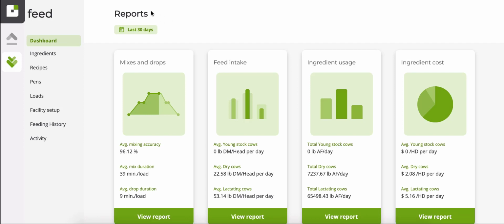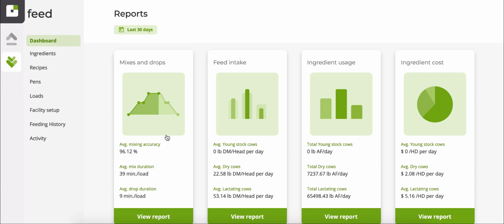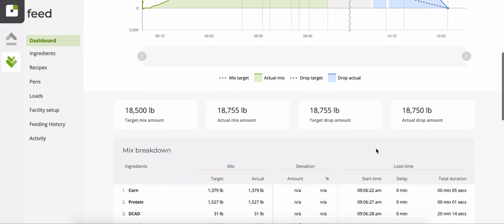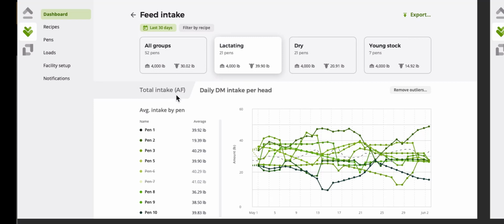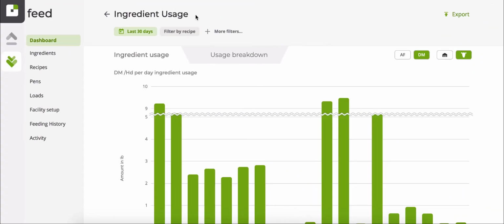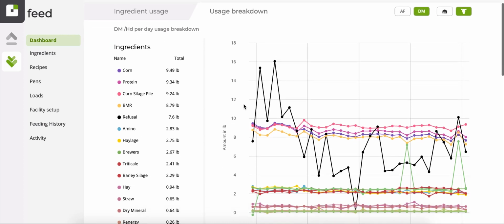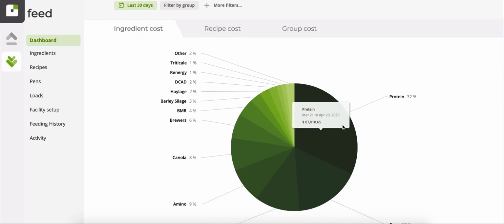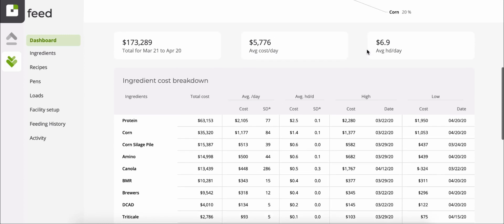Reports Overview for one™ feed by milc group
This video provides an overview of the reports available in one™ feed by milc group.